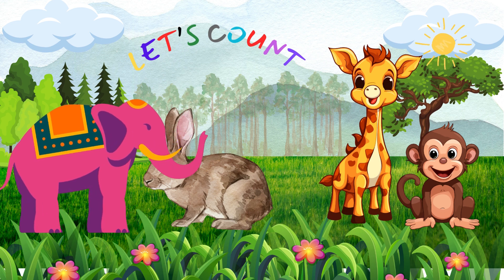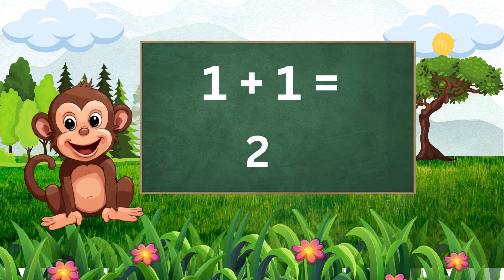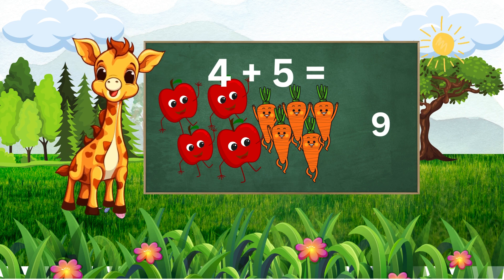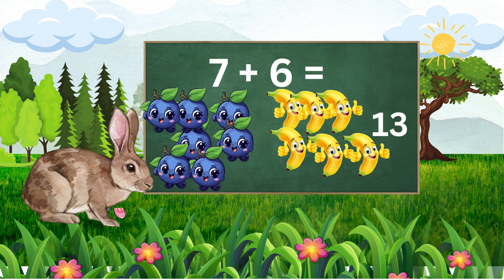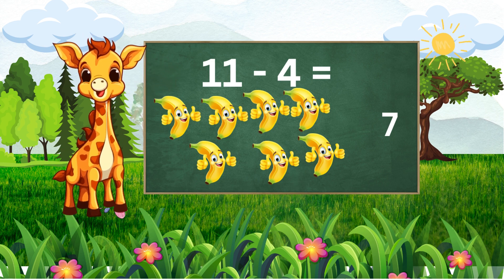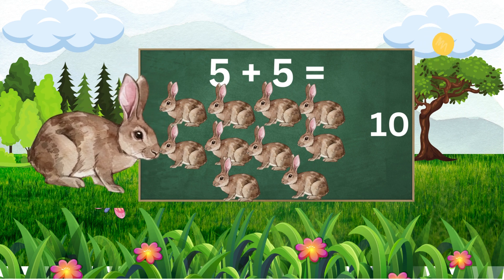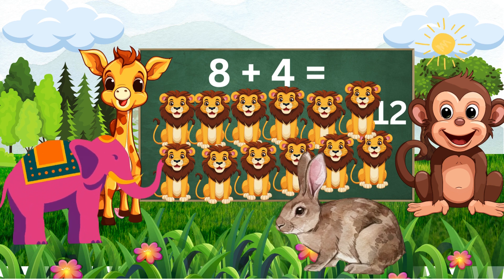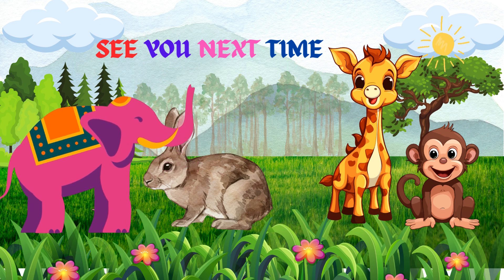Basic Math Addition For Kids | Pre-K and Kindergarten Educational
let learn basic math using fruits, animals and equation. This basic addition and subtraction video is appropriate for pre-K and Kindergarten

chapter
00:00 intro
00:15 addition
02:05 subtraction
03:00 conclusion